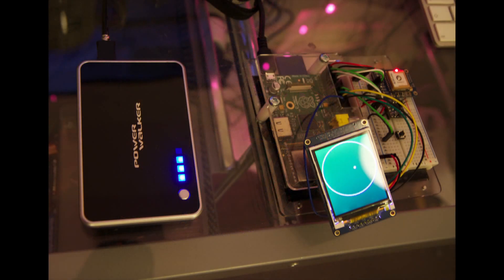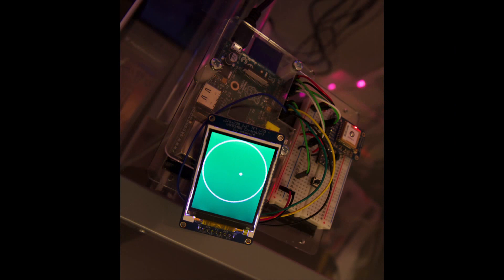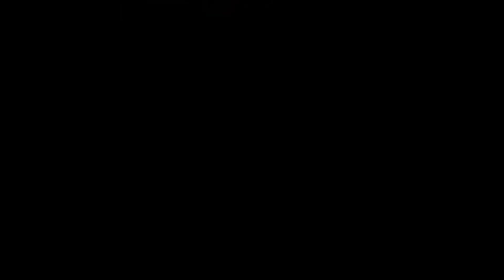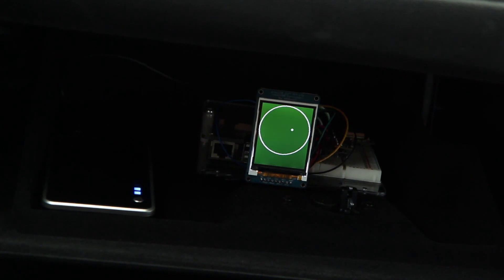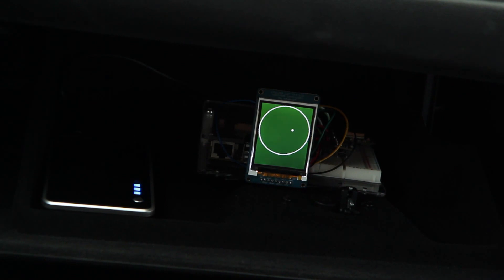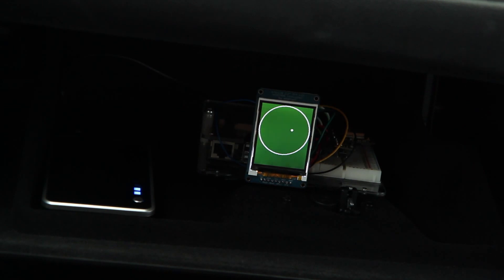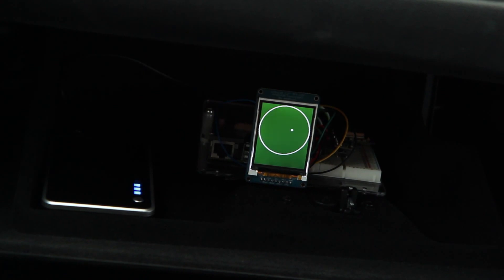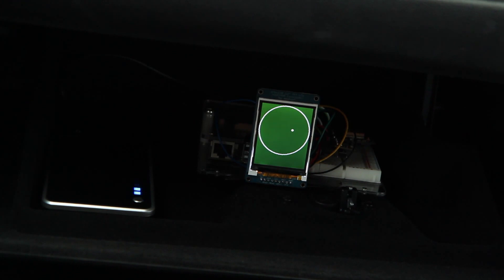A Raspberry Pi powered G-Meter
I've been conscious of not posting for a while, so felt the need to rush this video out before my next trip out the country.  So here we have a couple of things I've been experimenting with recently, in the shape of an MPU6050.  The MPU6050 is a combined gyroscope and accelerometer, which I've combined with an Adafruit 2.2" tft display to make a rudimentary g-meter.  for more details.